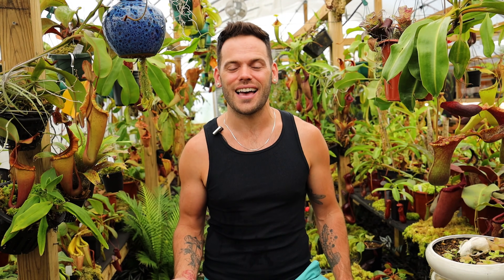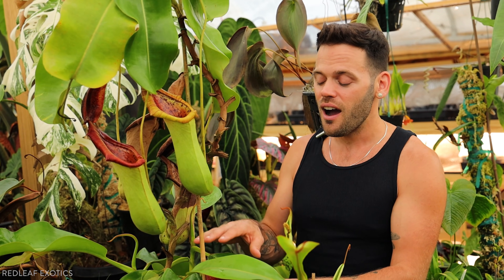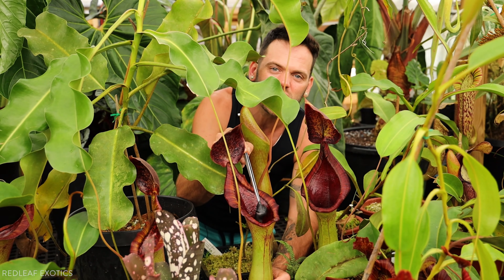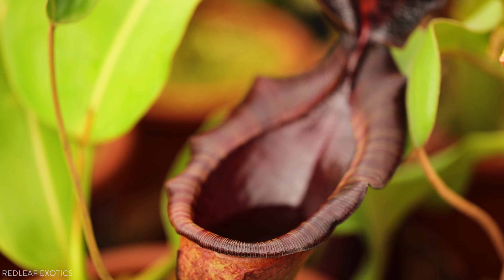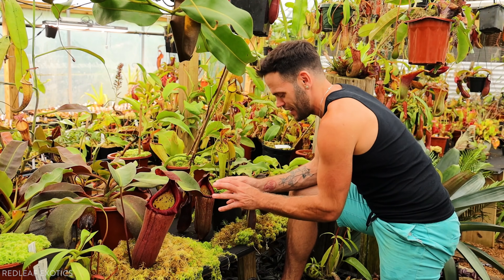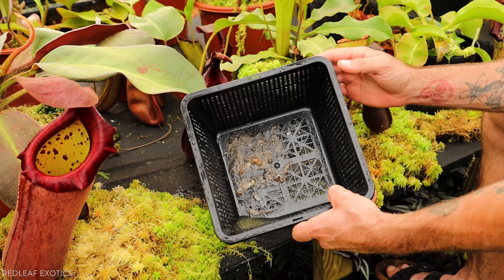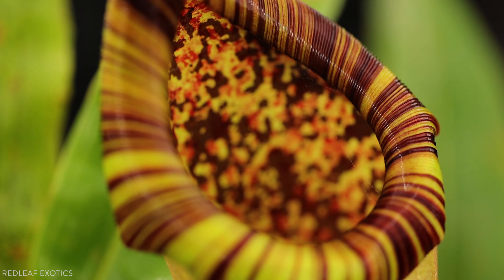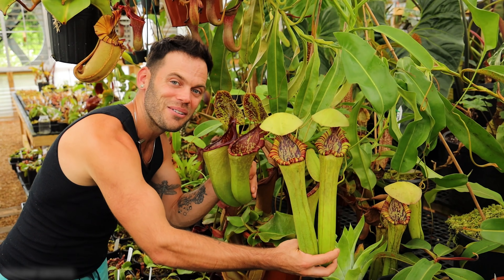5 Nepenthes That Eat Mice!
Although Nepenthes mainly catch insects and smaller bugs, its not uncommon for them to prey upon small vertebrates such as mice! We have quite a few plants that have captured and digested mice in our collection! In this vid I’ll show you the most popular one!

PFilmed and Edited by Brian Brigantti